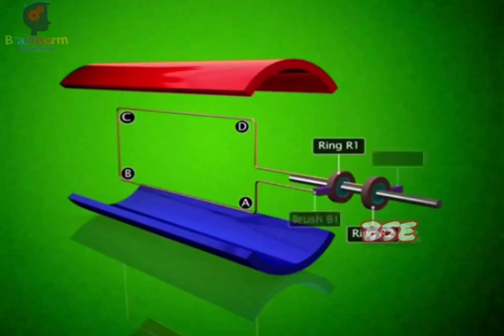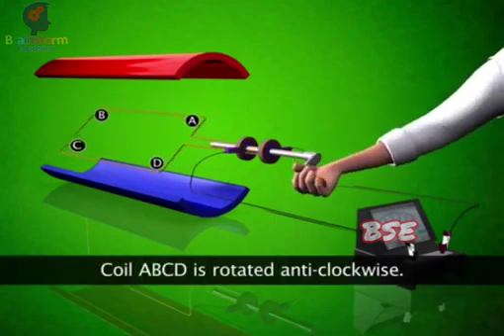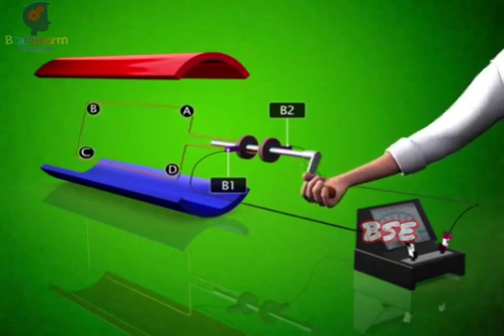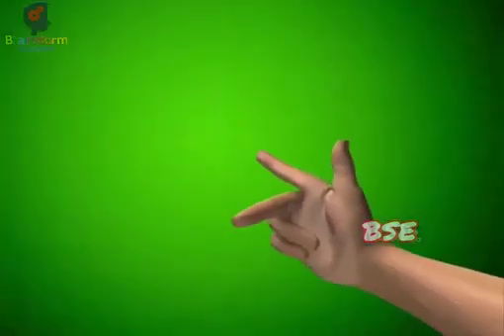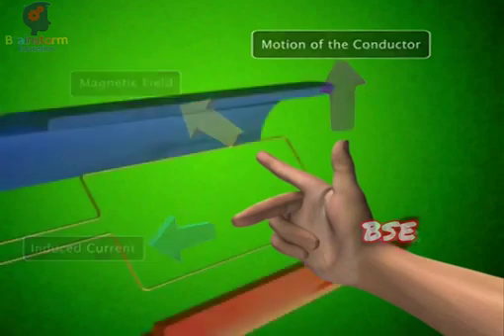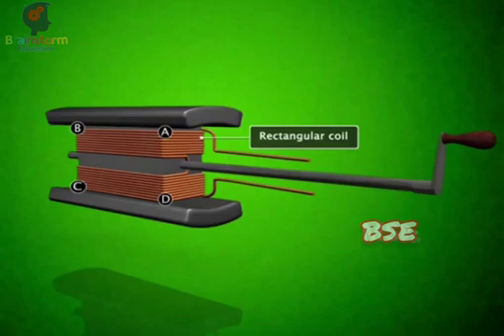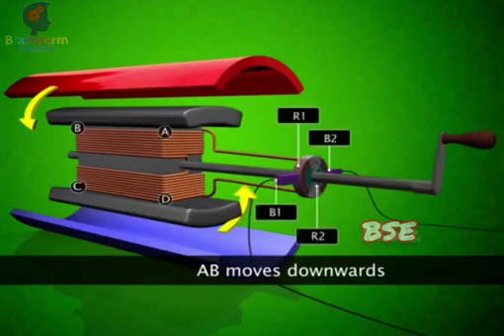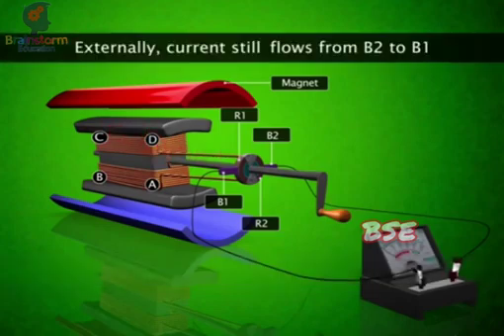February 8, 2023